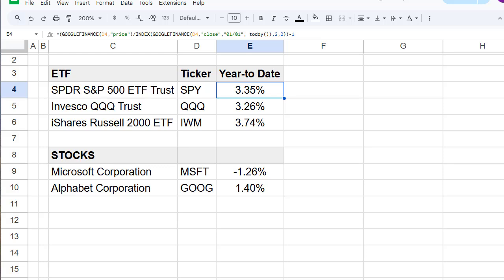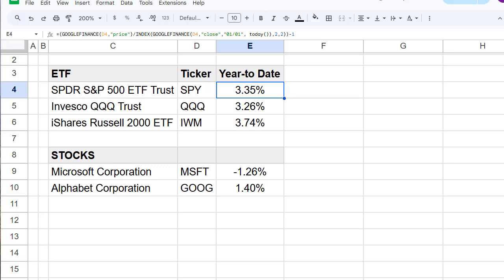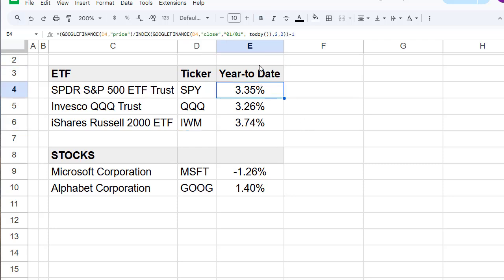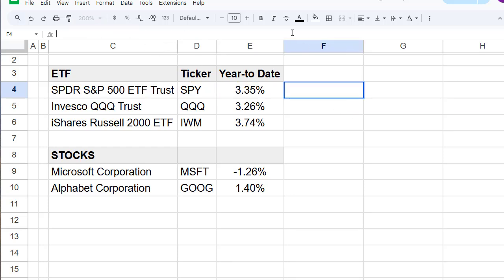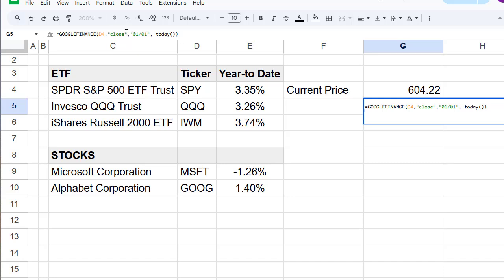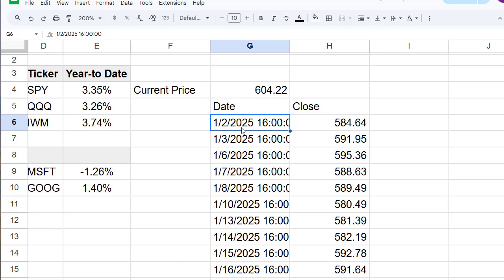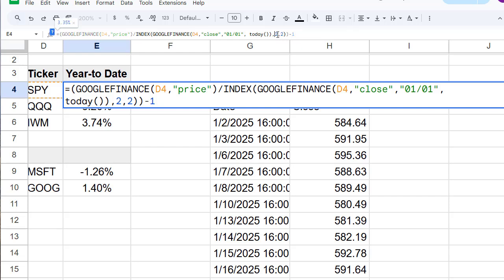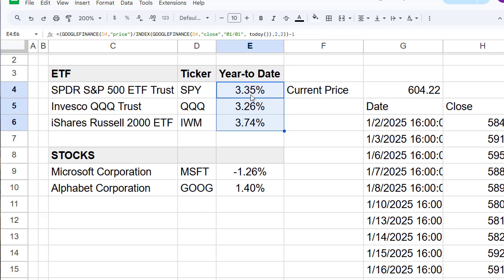✅ Simple YTD Return Formula GOOGLE SHEETS – Anyone Can Do This!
Google Sheets provides powerful tools for tracking stock and ETF performance, but it does not have a built-in function to calculate Year-To-Date (YTD) returns. This means investors need to manually create a formula to track how much a stock has gained or lost since the start of the year.

In this tutorial, we’ll walk through how to:
✅ Get real-time stock prices using GOOGLEFINANCE
✅ Find the stock’s price on January 1st of the current year
✅ Manually calculate the YTD return with a simple formula

By following these steps, you’ll be able to automate YTD return tracking without relying on a built-in function. Let’s get started! 🚀

=(GOOGLEFINANCE(D5,"price")/INDEX(GOOGLEFINANCE(D5,"close","01/01", today()),2,2))-1